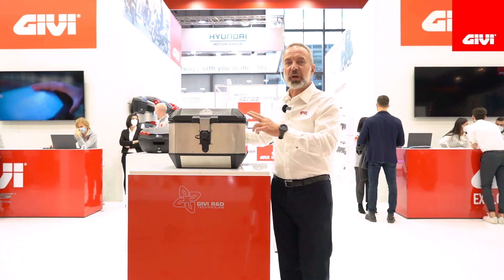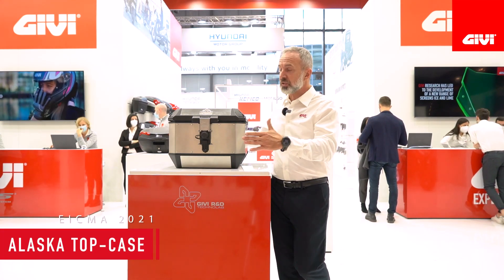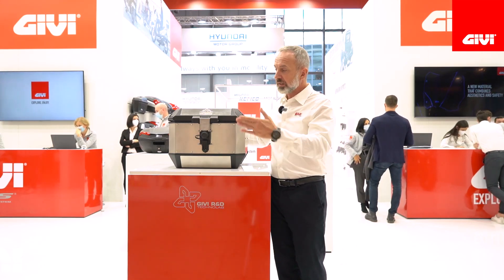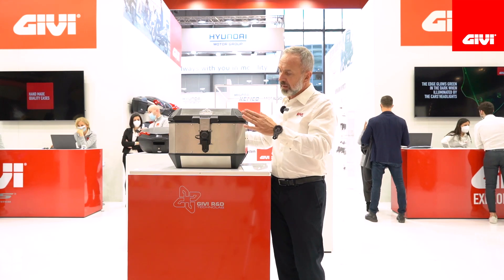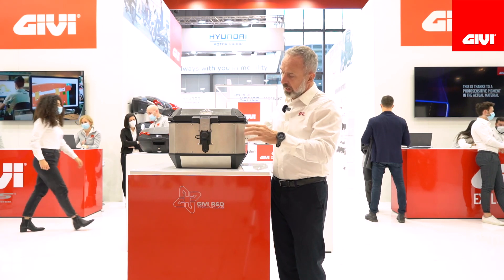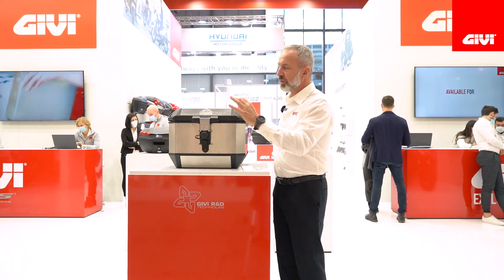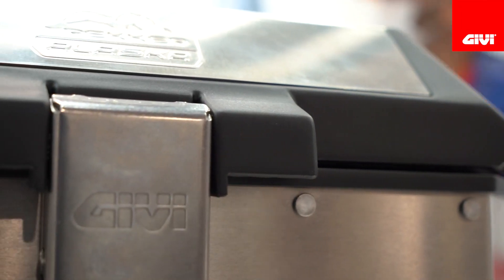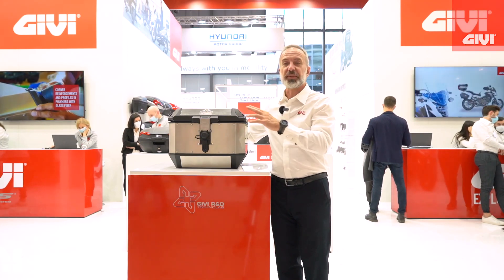GIVI NUOVO TOP-CASE MONOKEY ALASKA @ EICMA 2021